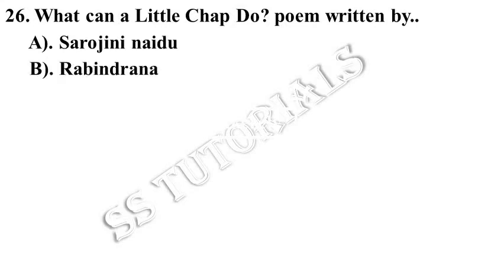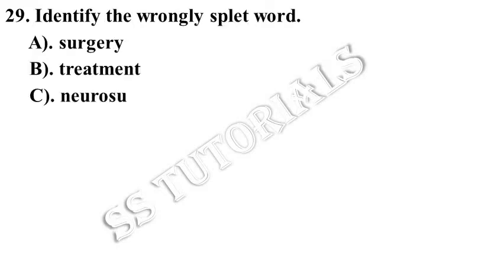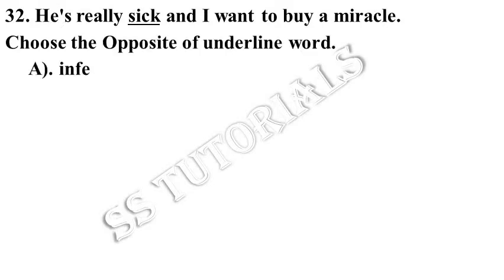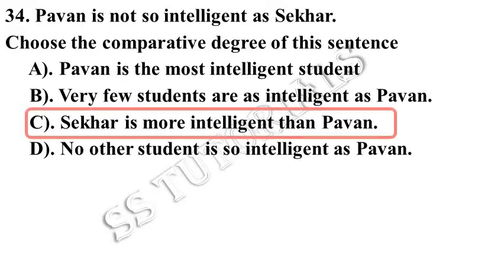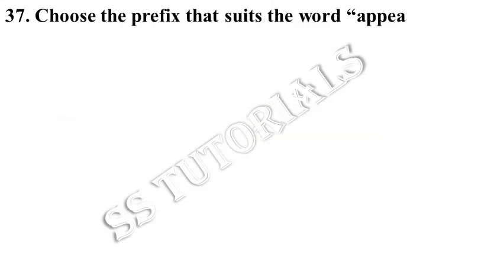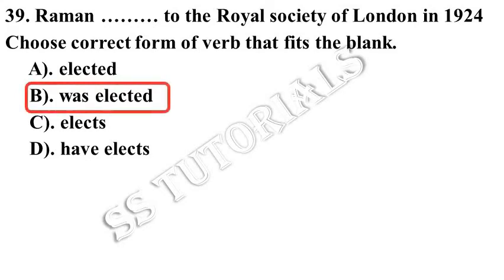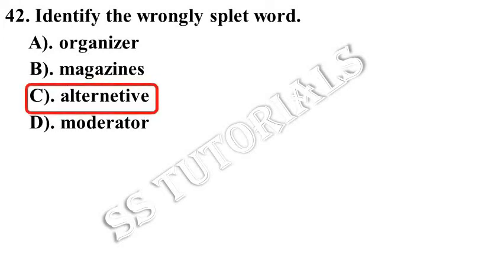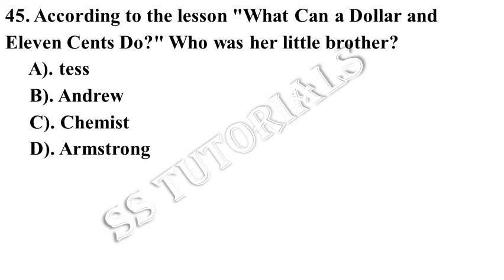AP 6th English 4th Lesson Content and Grammar Practice Bits According to New Textbook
AP TET LATEST INFORMATION
AP DSC LATEST INFORMATION
AP TET MATERIAL PDF
AP DSC MATERIAL PDF
AP TET ONLINE EXAMS
AP DSC ONLINE EXAMS